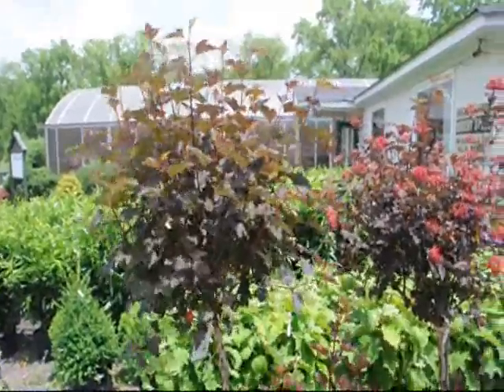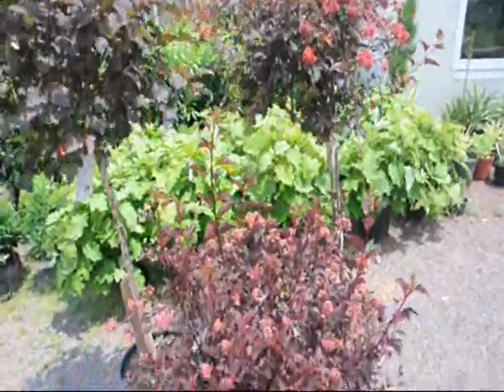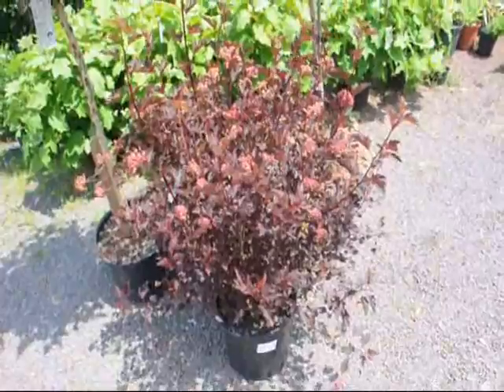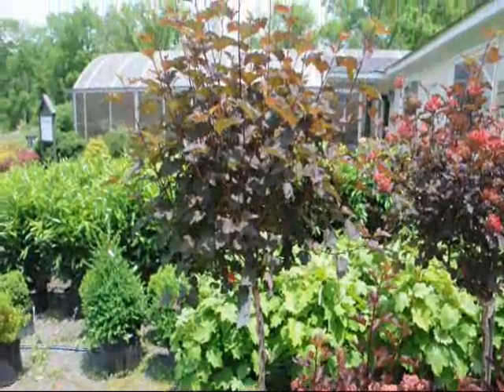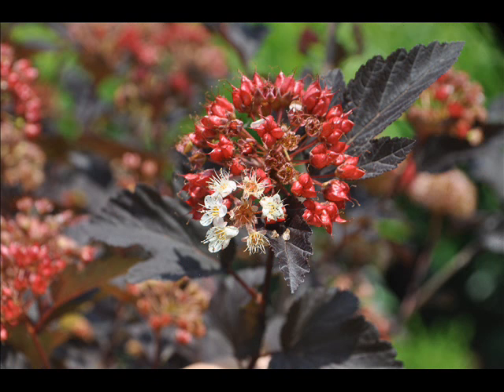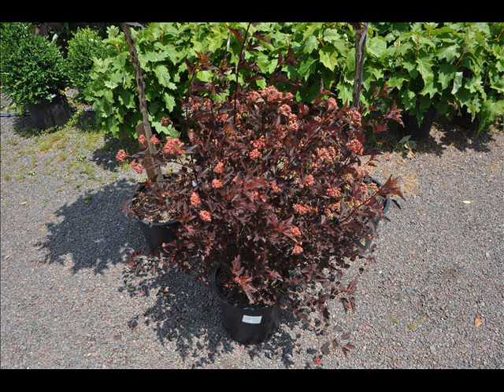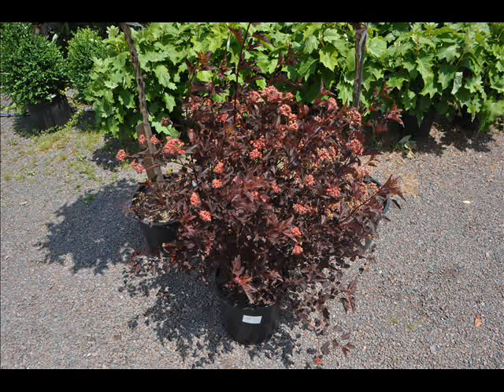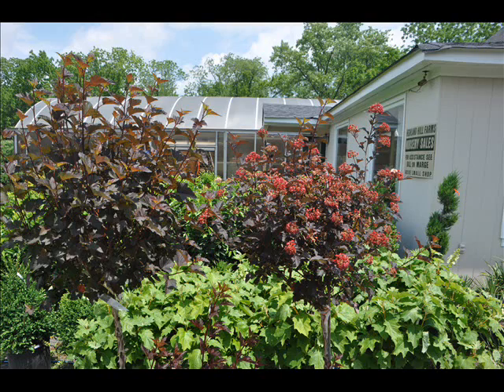Red Foliage of Ninebark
Ninebark Varieties at Highland Hill Farm